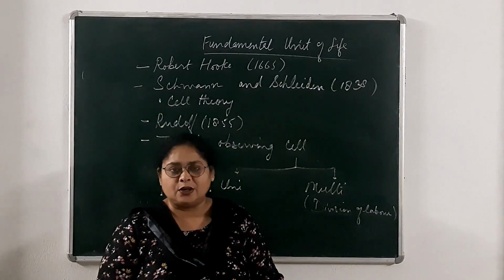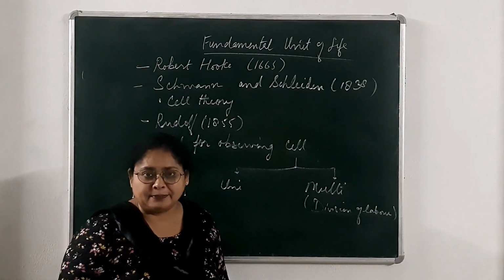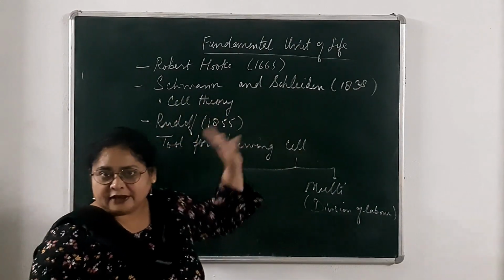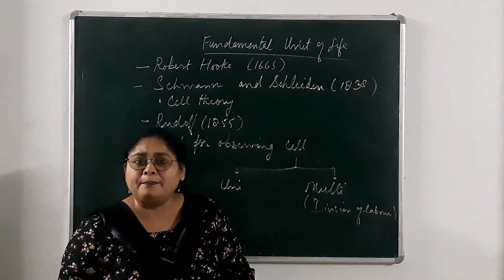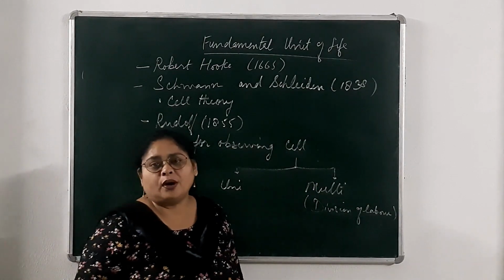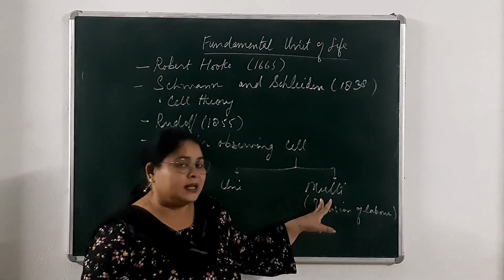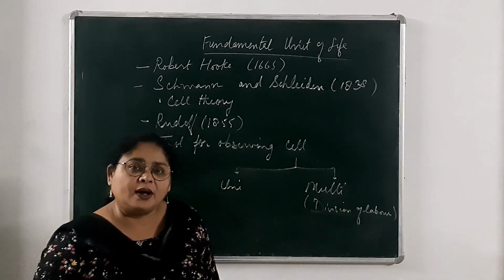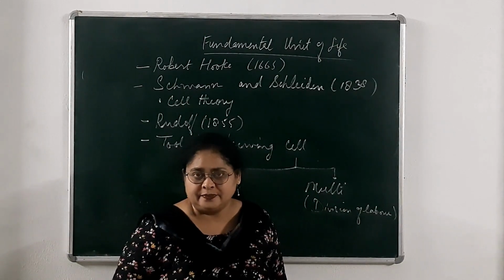The Fundamental Unit of Life: Cell|| Biology Class IX #1